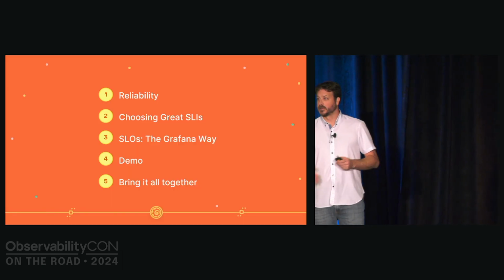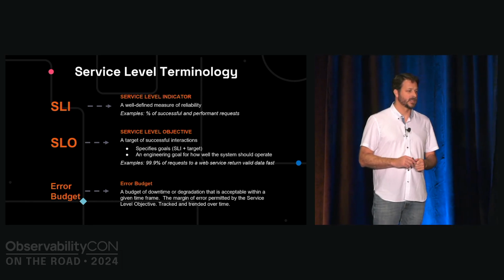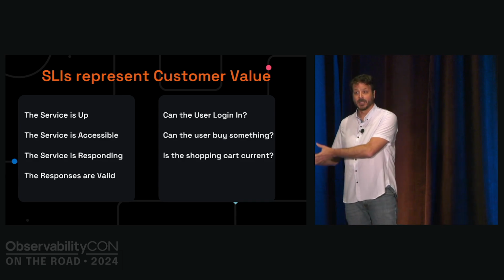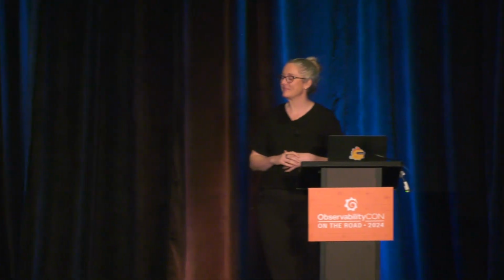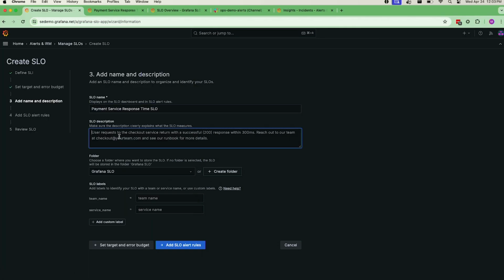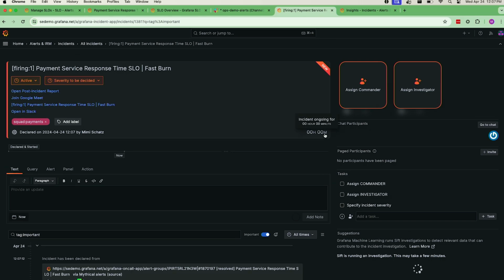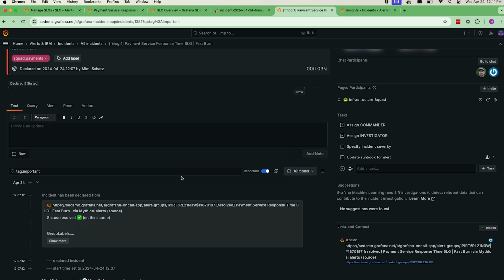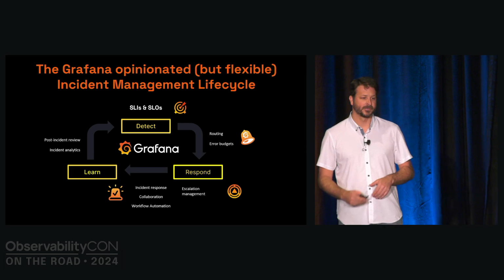How to Prioritize Critical Resources with Grafana SLO-driven IRM | ObservabilityCON on the Road 2024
New to Service Level Objectives (SLOs) and Service Level Indicators (SLIs)? Or curious how Grafana makes it easy to prioritize critical resources with SLO-driven Incident Response Management? In this recording, Marc and Mimi walk through a demo of Grafana SLO. See for yourself how Grafana SLO keeps your engineers in one location to ease collaboration and workflow automation during an incident response.

Chapters:
0:00 Introductions
3:17 Why Service Slowdown is the New Downtime
4:20 Service Level Terminology
6:00 What Makes a Great SLI?
9:40 Using Error Budgets
11:42 Grafana SLO Introduction
13:11 Grafana SLO Live Demo
22:00 Post Incident Report (Autopopulated)
23:14 Stakeholder Communications (Slack, MS Teams, etc.)
25:45 Tasks Lists Created Automatically
26:30 Summary (Generated Automatically)
27:30 Incident Insights Dashboard